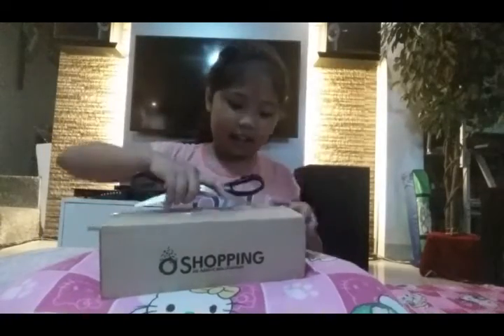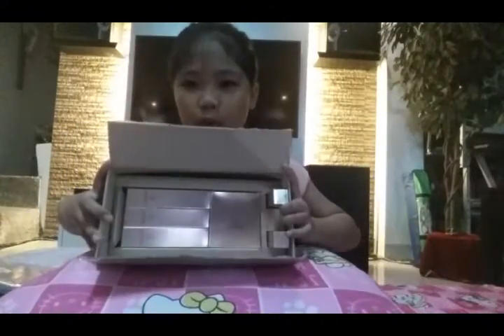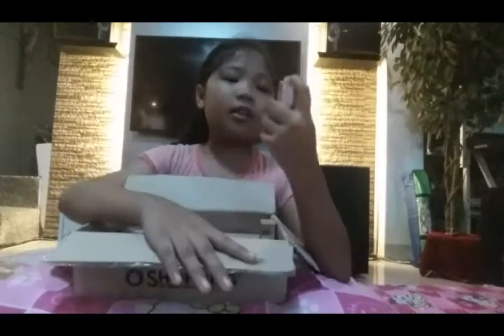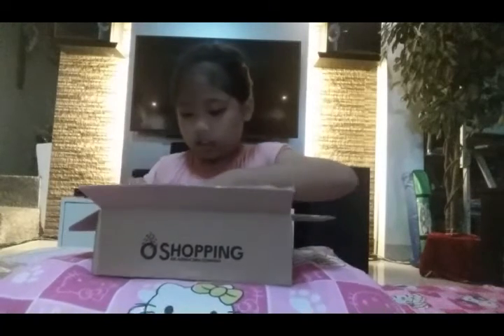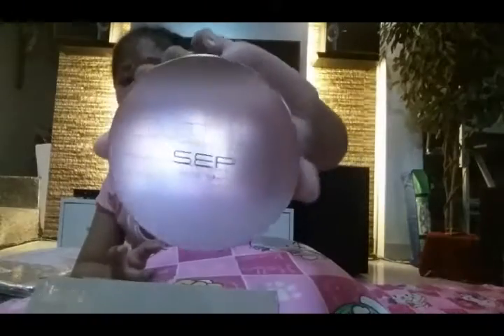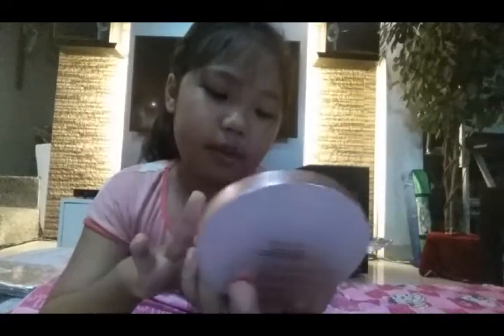Jewel BB Stick haul - by : Heartte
15 October 2016
O Shopping